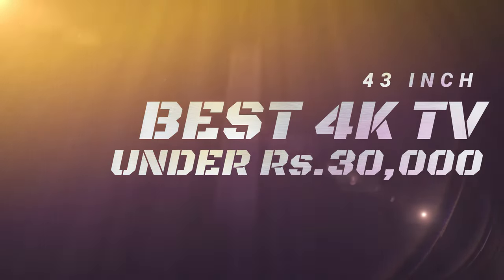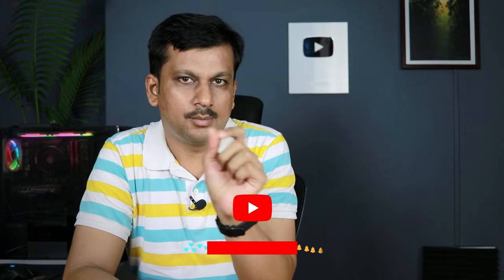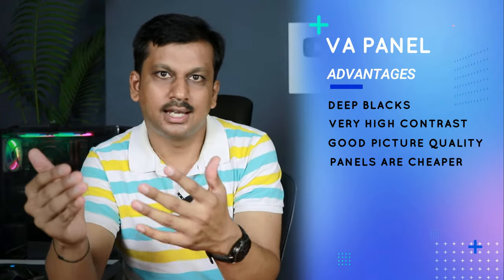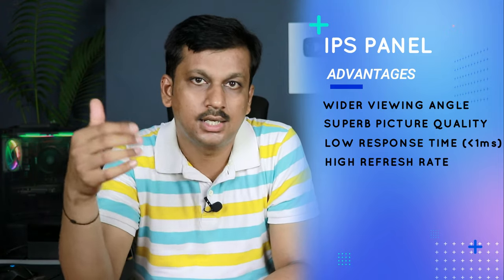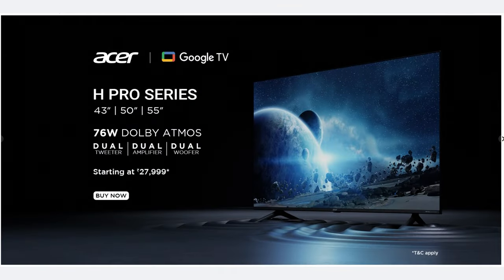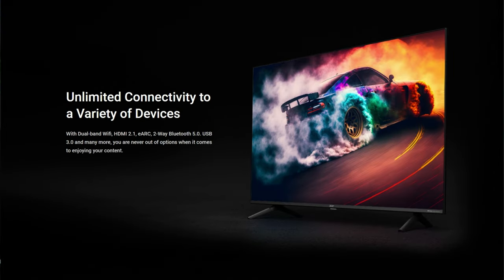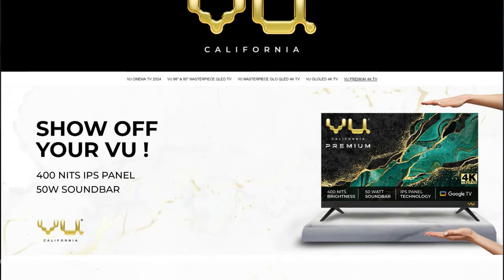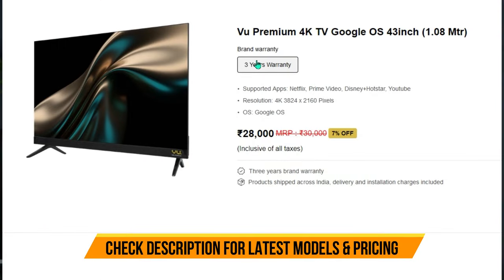Best 43 inch 4K TV May 2024 | TV Buying Guide | HDMI 2.1, USB 3.0, Google TV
This video is about best 43 inch 4K TV and also TV Buying Guide. If you are looking to buy best 43 inch 4K tv then this video will help you decide with the TV buying guide and then suggesting best 4k tv under 30000.
Looking for Best 43 inch 4K TV under 30000, you have come to the right video.
✅ 1. Acer 43" 4K LED TV :
H Pro Series (76W)
Advanced I Series
V Series (QLED TV)
✅ 2. Vu 43" 4K LED IPS TV

Top 43 inch LED 4K TV at best prices with great value for money. I will be recommending TVs with LED IPS Panel and LED VA Panel.
These 4K LED TV features HDMI 2.1, eARC support, Fast Response Time, Best picture quality and much more. 43" 4K TV comes with HDR 10+, 76W RMS Sound, Google TV, USB 3.0 and much more.
In this video I have also explained the difference between IPS Panel and VA Panel so that you can choose the best TV for great media experience. This video will help you decide in buying the best 43 inch 4K TV under 30000.

acer 43" led tv
kodak tv
panasonic led tv
vu 4k tv
hisense tv review
samsung tv review
lg tv
sony tv